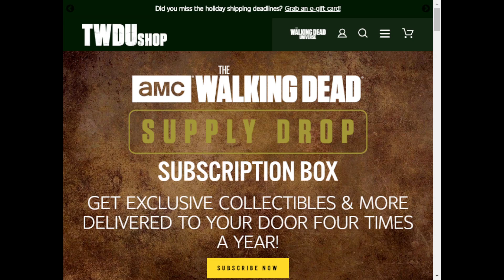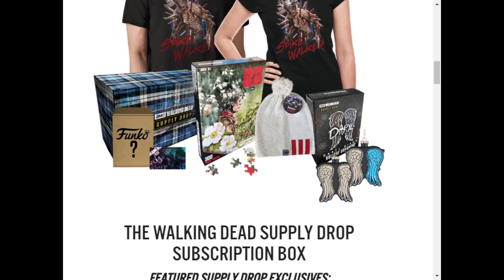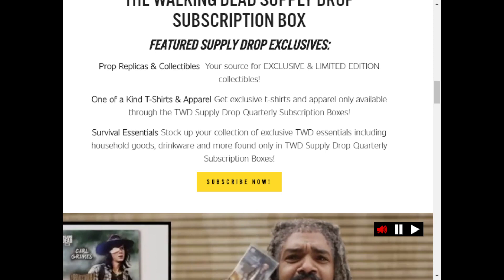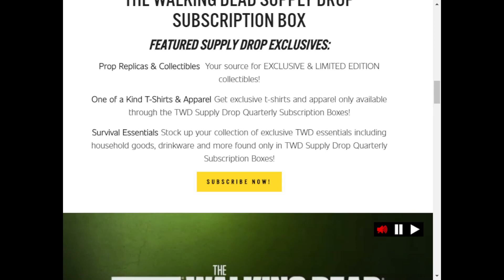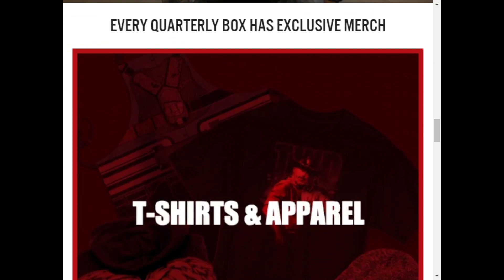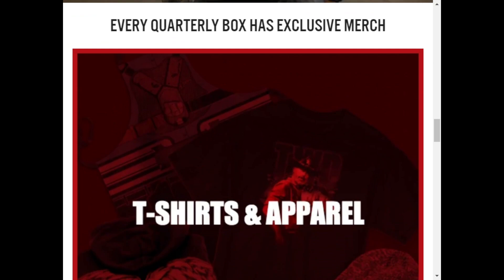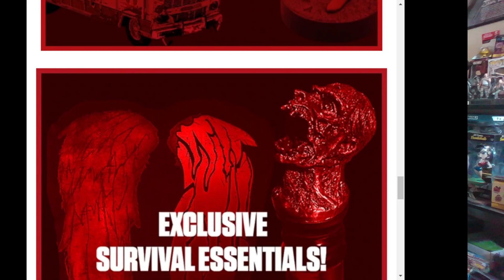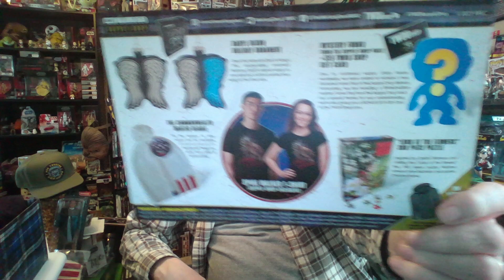AMC The Walking Dead Supply Drop Mystery Box Jan 2022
The Supply Drop had supply chain issues with this box but i still found some great items. Let me know below what your favorite item is...
If you would like your very own TWD Supply Drop you can get it